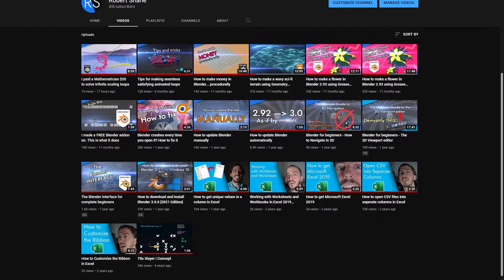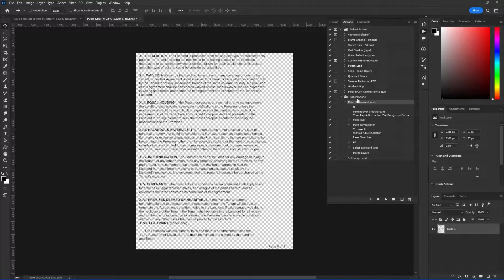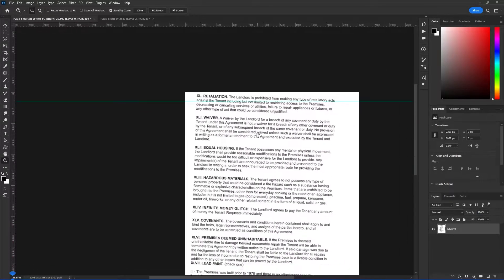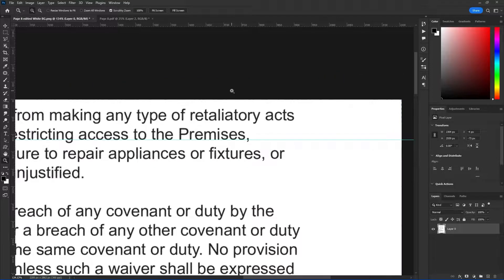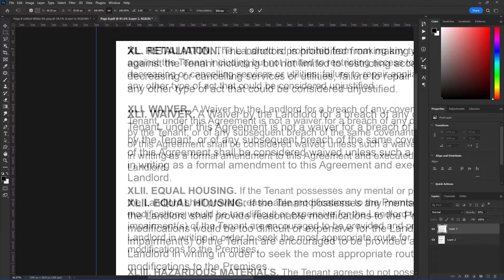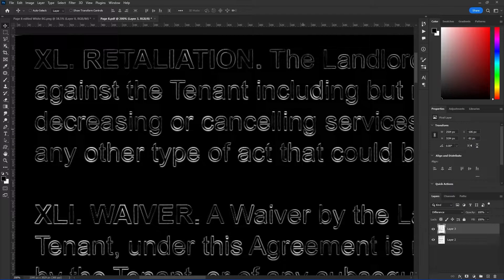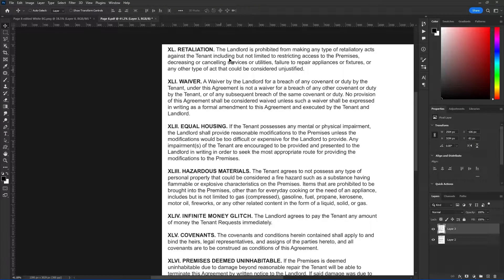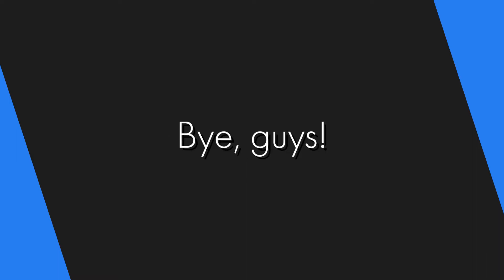How to tell the difference between two images in Photoshop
🚀 Summary 🚀
In this video, I’ll show you how to take two images and quickly tell the difference between them. This is a useful technique to compare contracts or other written documents that are in an image format that may have been altered and it's important to know if the documents have been changed.

🚀 Chapters 🚀
00:00 Intro
00:20 Compare the difference between two documents
05:09 The technique
06:59 Spot the difference puzzles
07:13 Compare image compression
07:32 Outro